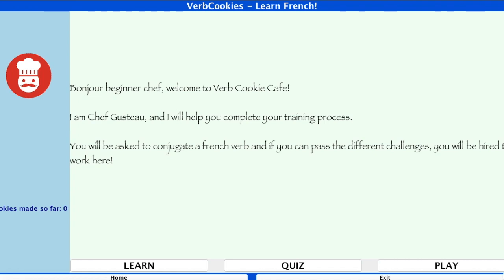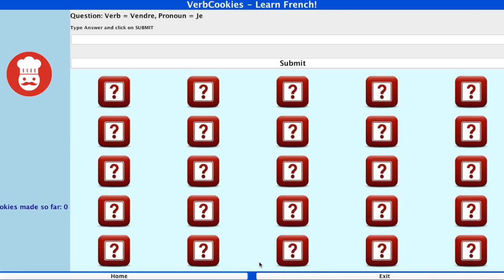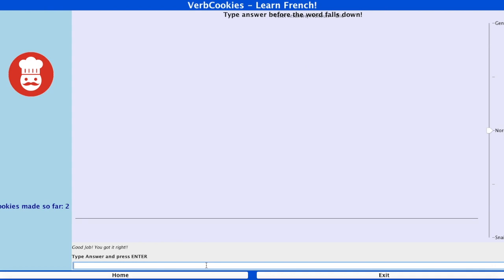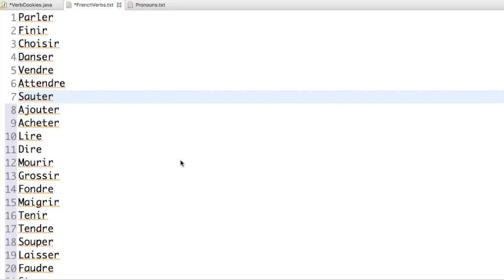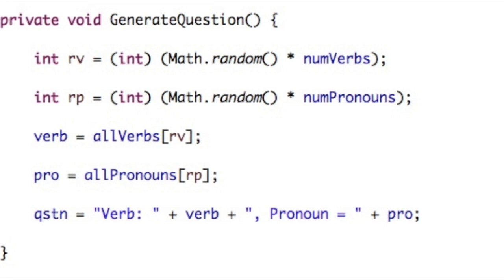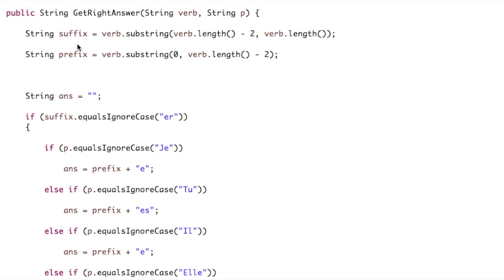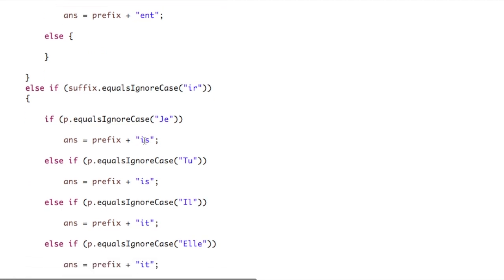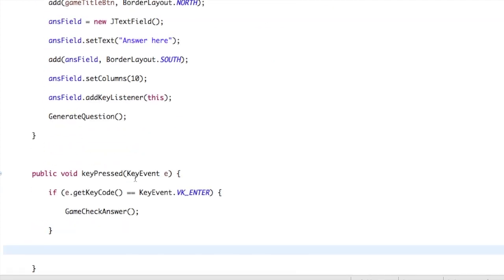French Verb Cookies Game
Hi! VerbCookies. java is a game project that I created for my high school Java class. The program implements an engaging way of helping French learners understand and practice the different types of verb conjugations. This video contains a brief overview of the game and code.